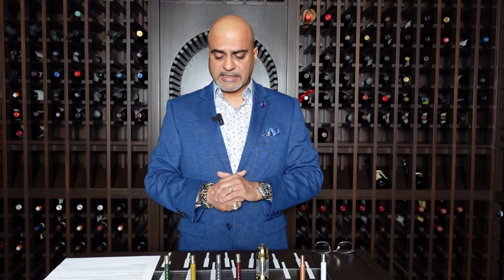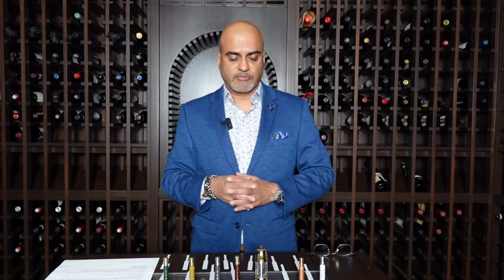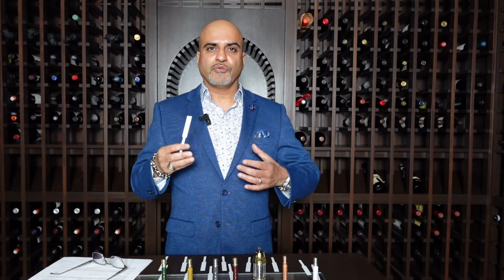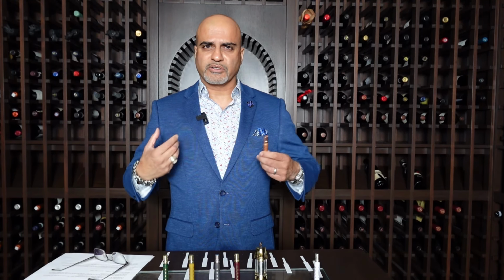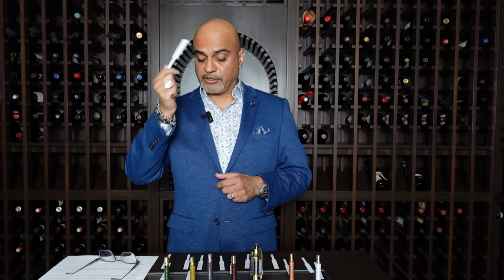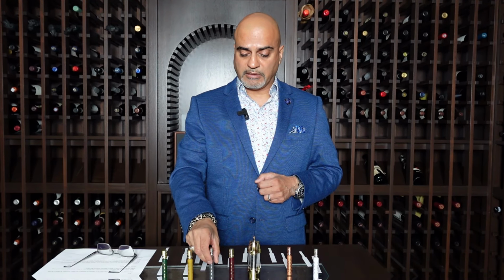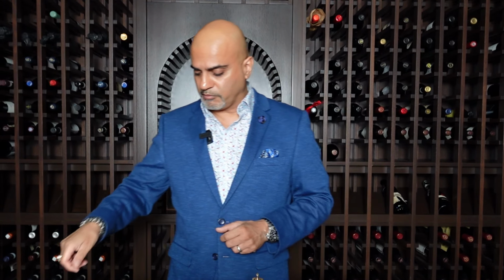I tried Spirit of Dubai's Second Discovery Set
Have you tried any fragrances from this Spirit of Dubai Set?

The Spirit of Dubai's Second Generation Discovery Set is your key to unlocking seven unique fragrances, each housed in a luxurious 5ml vial. This curated selection allows you to explore a variety of the brand's "Ultra Niche" scents, inspired by the rich and multifaceted character of Dubai. While the exact fragrance notes aren't disclosed by the brand, the descriptions hint at a captivating olfactory journey. Here's a taste of what you might encounter:

Durra: This fragrance's name translates to "pearl" and is said to embody sophistication and elegance.

Baz: This scent's name translates to "falcon" and might evoke a sense of strength and power.

Aamal: Meaning "hope" in Arabic, this fragrance could offer an uplifting and optimistic aroma.

Abjar: Referencing a "flowing waterway" in Arabic, Abjar's notes might be fresh and aquatic.

Narjesi: Named after a type of narcissus flower, this fragrance could be beautifully floral.

Haibah: Translating to "prestige" or "majesty," Haibah might be a rich and opulent scent.

Diwan: Referencing a royal court or gathering place, Diwan's notes could be complex and intriguing.

FRAGRANCES AND NOTES FEATURED IN THE VIDEO

CHAPTERS
0:00 - Spirit of Dubai Discovery Set 2nd Edition
2:09 - Durra
4:47 - Narjesi
6:18 - Haibah
8:14 - Diwan
10:03 - Aamal
11:54 - Baz
13:33 - Abjar
14:39 - My Favorites
15:36 - Summary